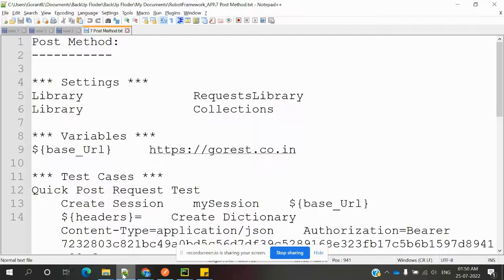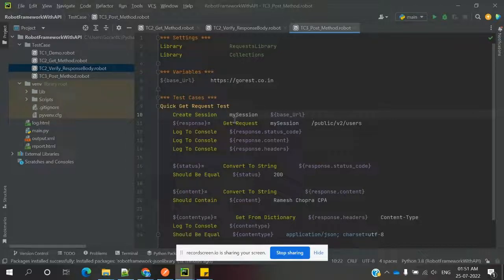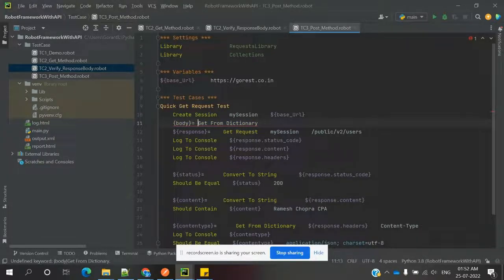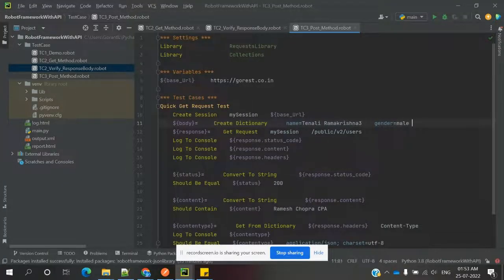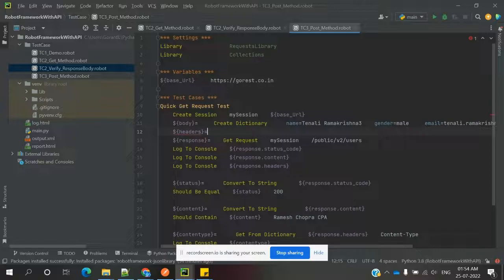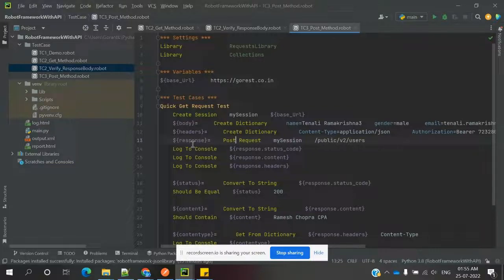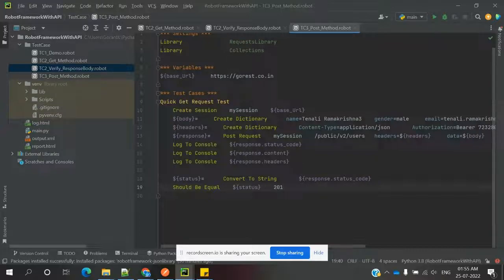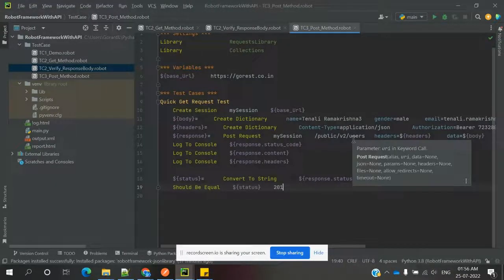Robot Framework Beginner Class 7: Post Method in Robot Framework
*** Settings ***
Library               RequestsLibrary
Library               Collections

*** Test Cases ***
Quick Post Request Test
    Create Session    mySession    ${base_Url}
    ${headers}=    Create Dictionary    Content-Type=application/json    Authorization=Bearer TokenNumber
    ${response}=    Post Request    mySession    /public/v2/users   headers=${headers}   data=${body}
    Log To Console    ${response.status_code}
    Log To Console    ${response.content}
    Log To Console    ${response.headers}
    ${statusCode}=      Convert To Integer      ${response.status_code}
    Should Be Equal As Integers    ${statusCode}    200